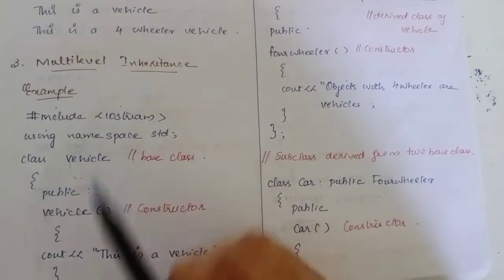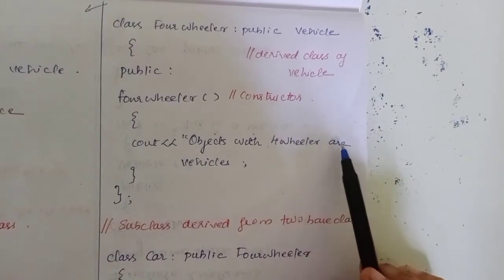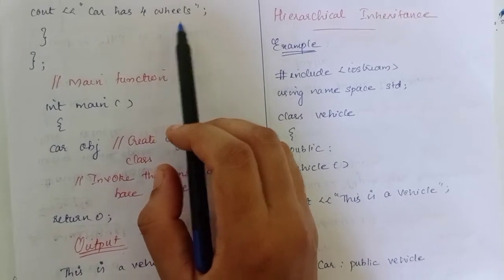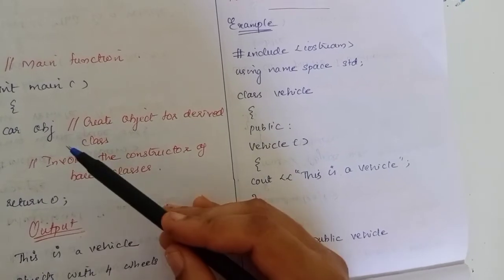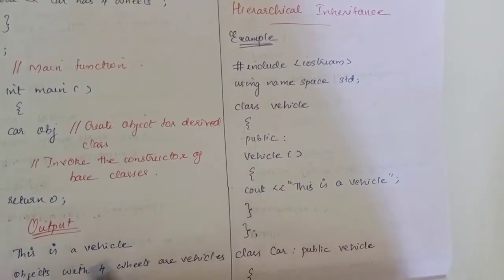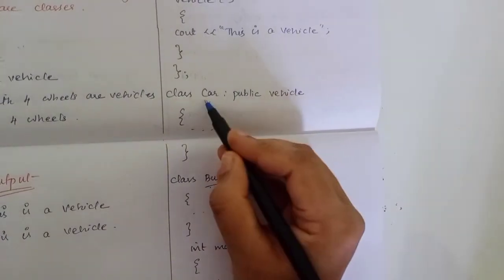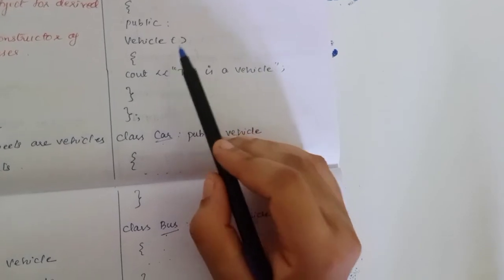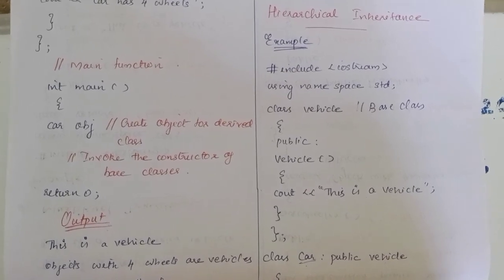Types of Inheritance in C++ - Multilevel inheritance and Hierarchical Inheritance